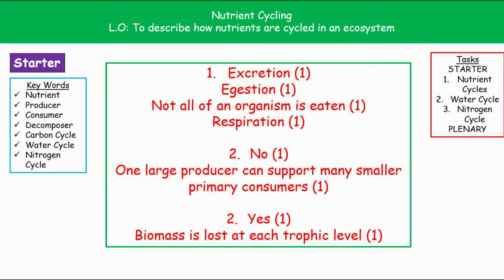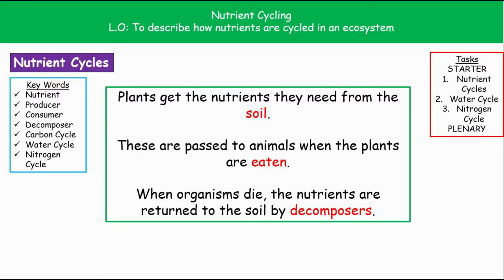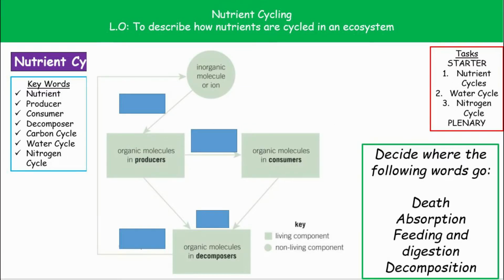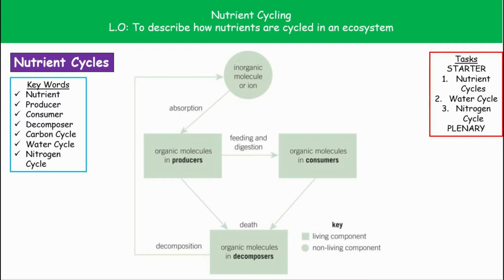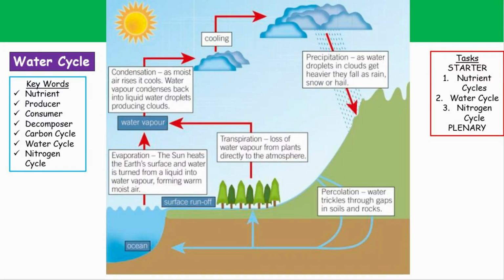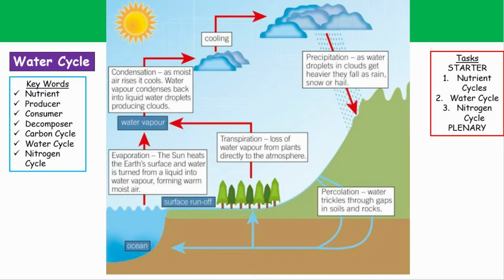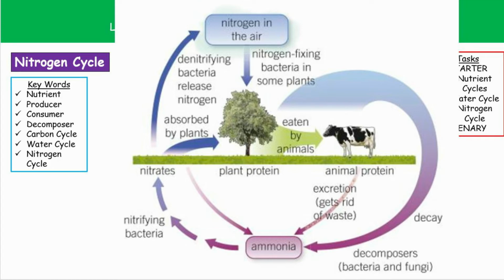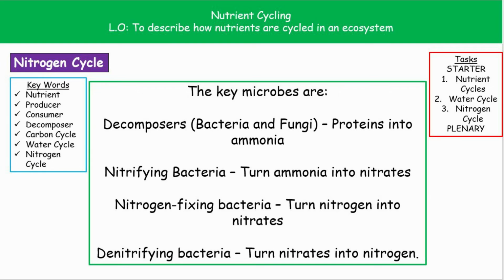B4.1.5 - Nutrient Cycles - Y10 Triple Biology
Wright Science Virtual School lesson on Nutrient Cycles for Y10 Triple Biology.